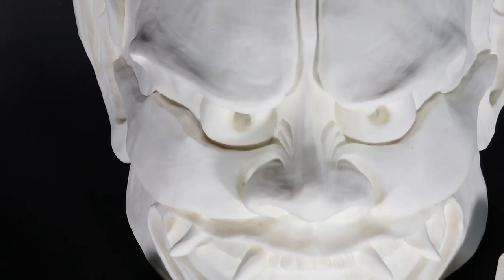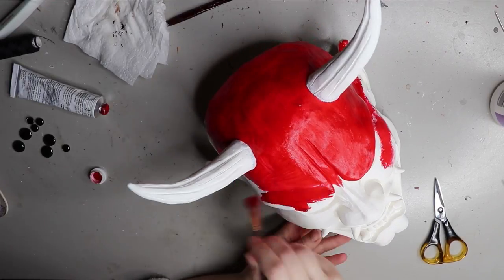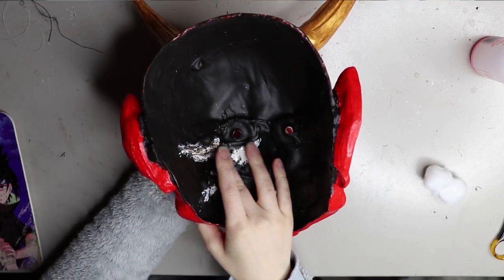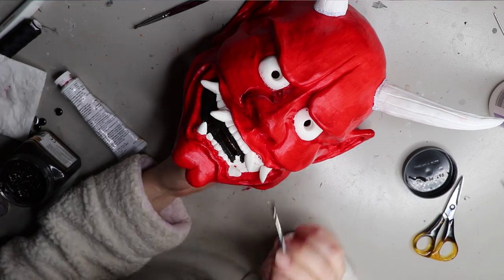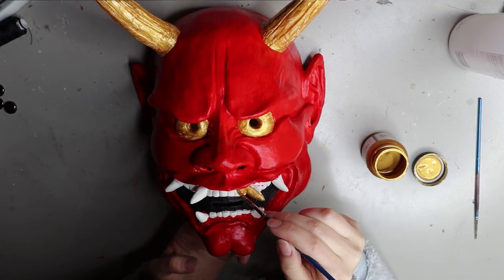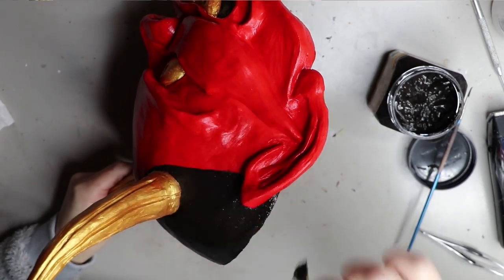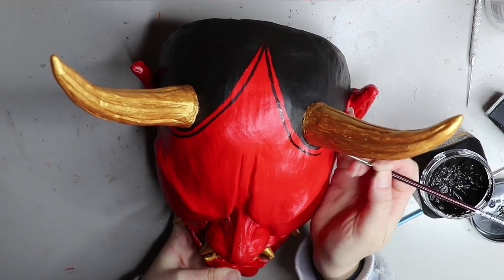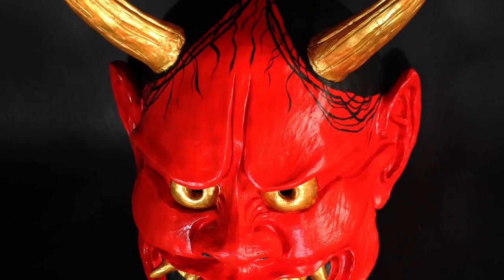Painting my Hannya Mask!